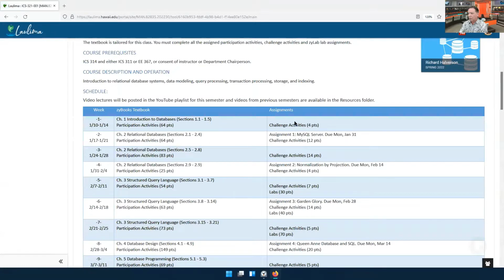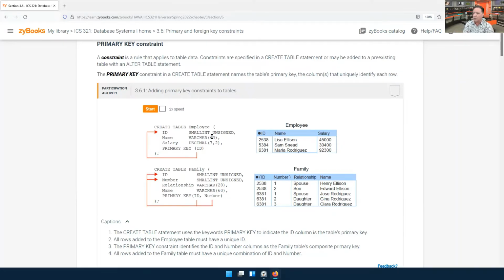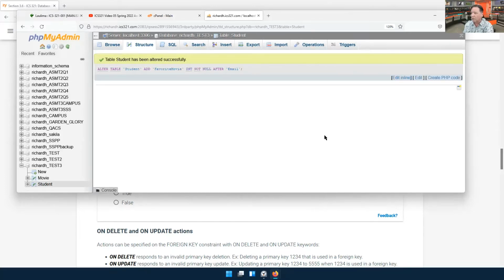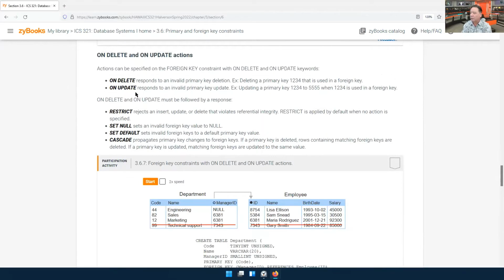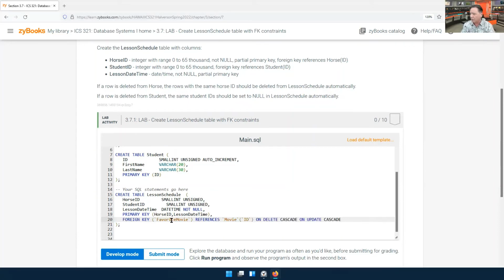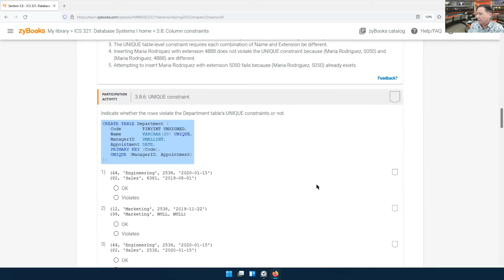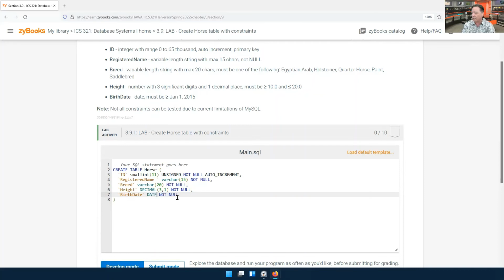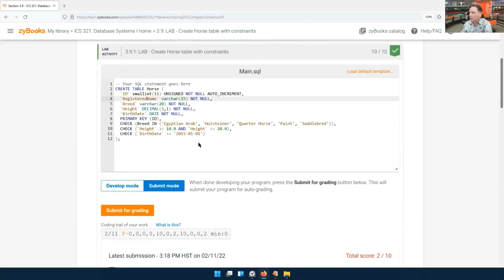ICS321 Video 06 Spring 2022 Sections 3.5 - 3.9